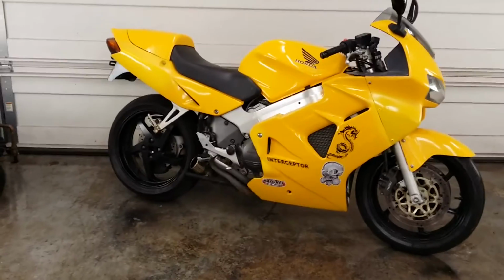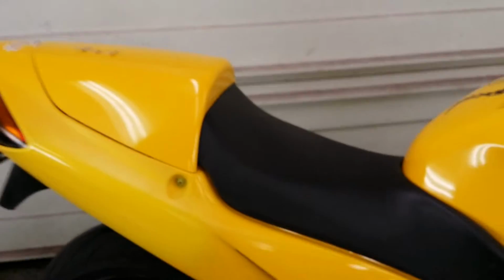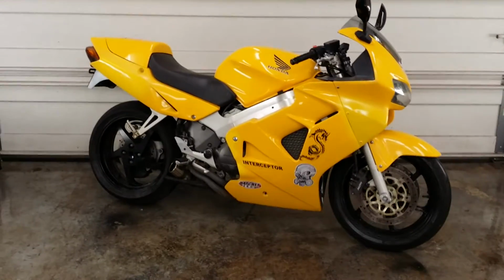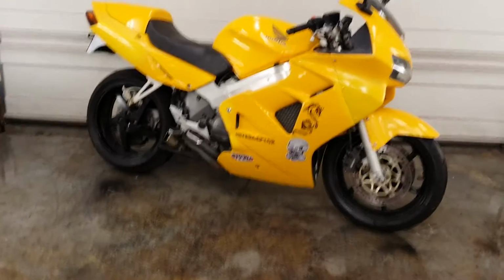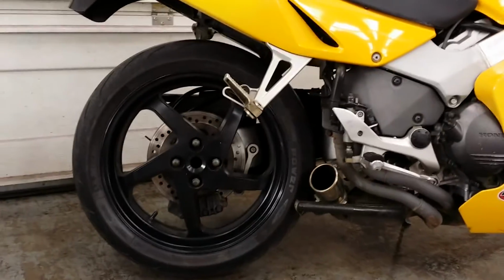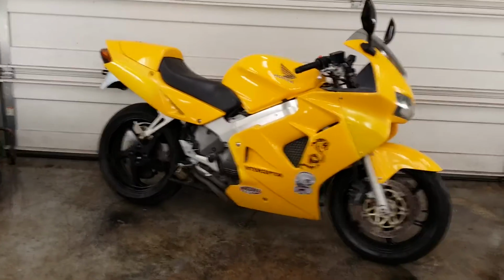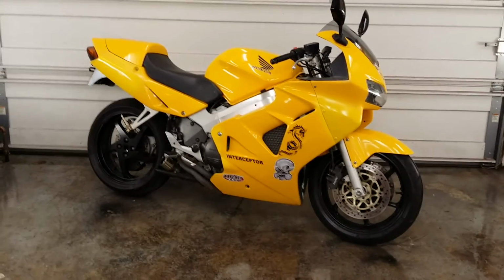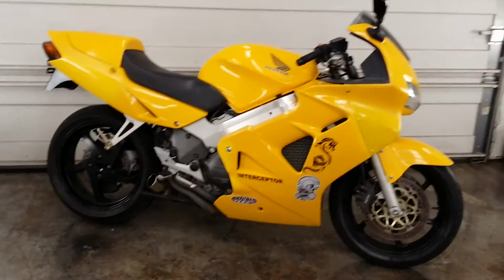2000 HONDA VFR 800 FI information 002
Just a little more rambling on about this awesome bike.